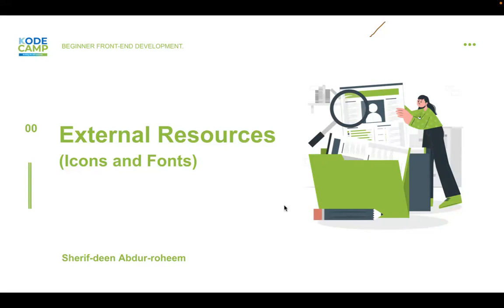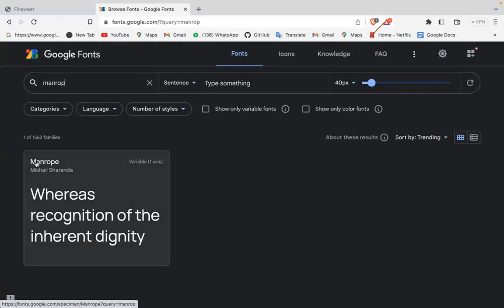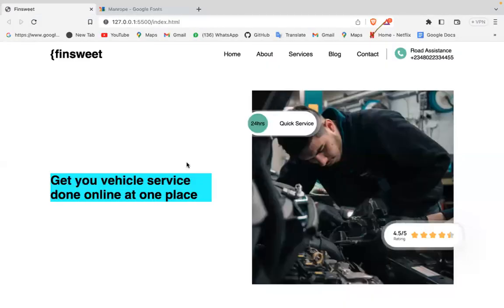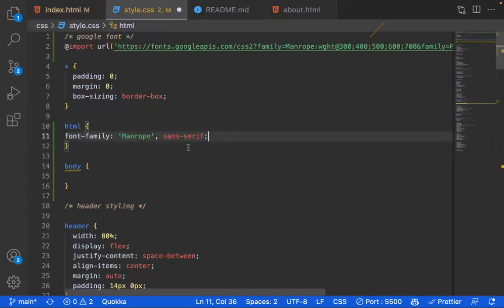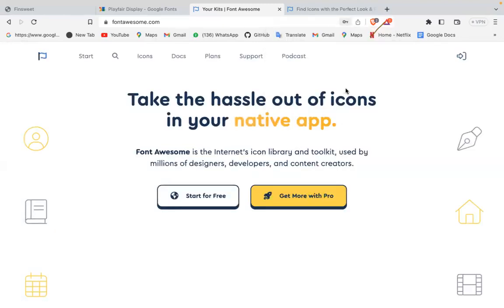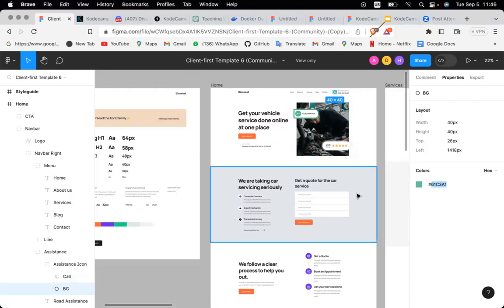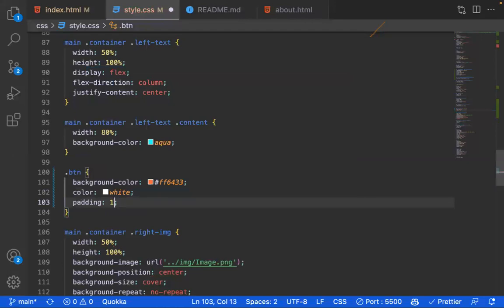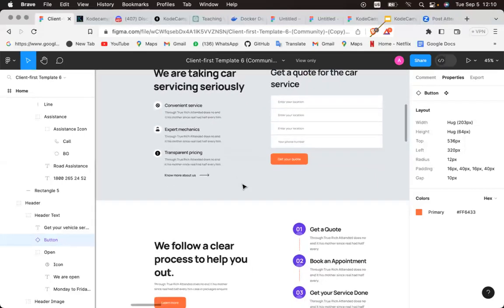9. KodeCamp 3.0 Beginner Front End - External Resources Icons and Fonts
External Resources (Icons and Fonts)